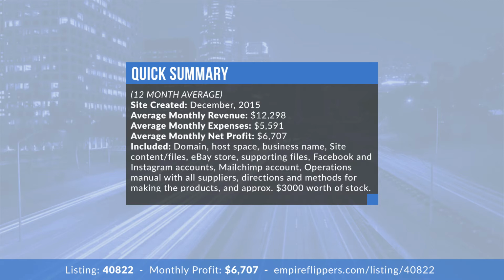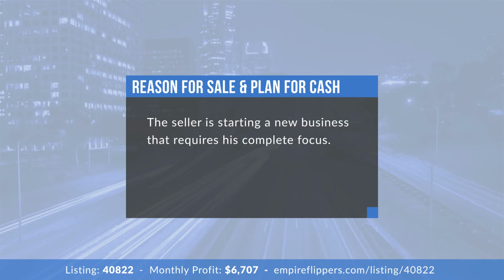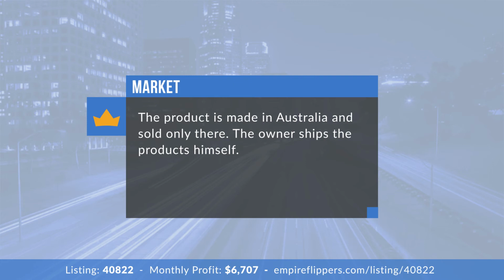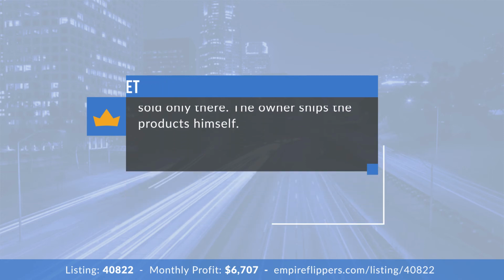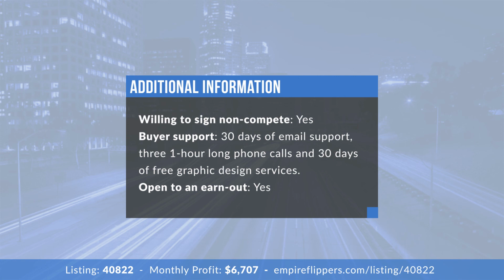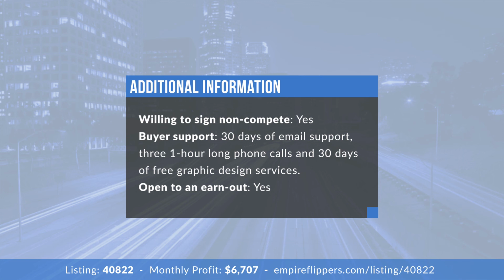Website For Sale - $6.7K/Month in Beauty & Cosmetics Niche, E-Commerce Business in Australian Market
An e-commerce business established in December 2015 in the beauty and cosmetics niche. The online store provides a variety of men’s cosmetic products. Expanding the product line, selling on Amazon or improving SEO are just a few ways the brand could achieve rapid growth.